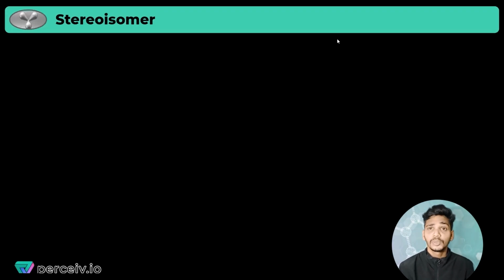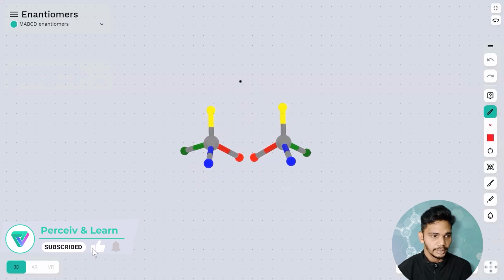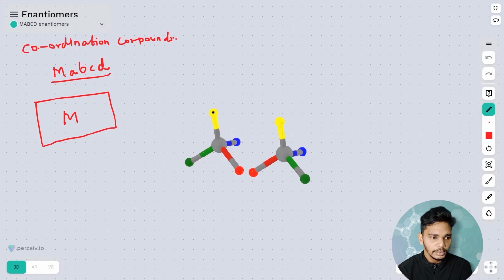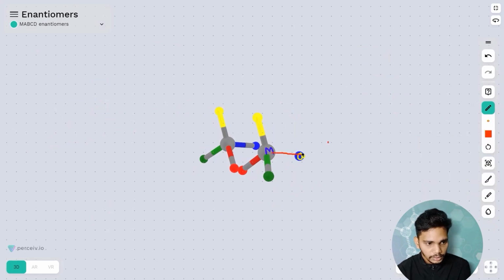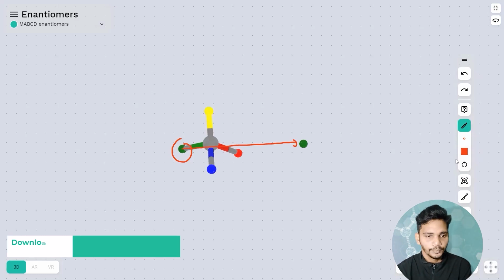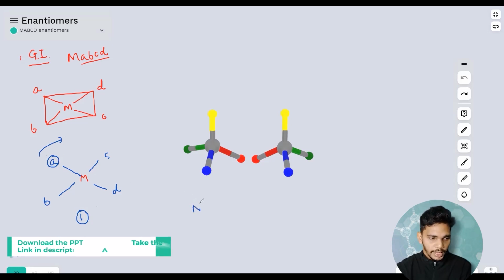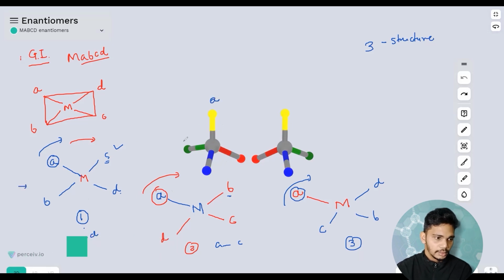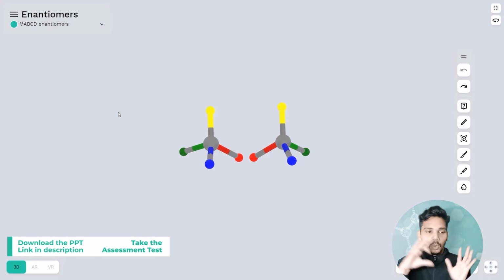Stereoisomers | MABCD Isomer | Class 12 | Interactive 3D & AR | Perceiv n Learn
Stereoisomers: MABCD Isomer. Understand the concept of Enantiomers. Look closely at the structures and dissect the 3D models yourself and learn and explore the Real Experience yourself:

Class By: Sumeet Mahadik

Perceiv.io is an Educational Tool for Learning in 3D.
Perceiv n Learn is an attempt to simplify the Fundamentals of Biology, Physics, Chemistry & Maths using Immersive Experience using 3D Visualization and 3D Interaction.